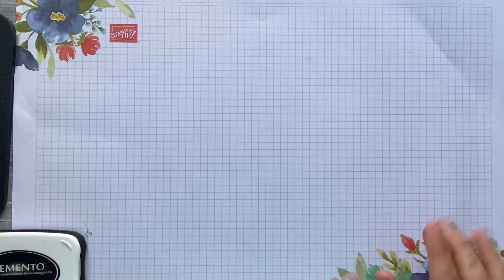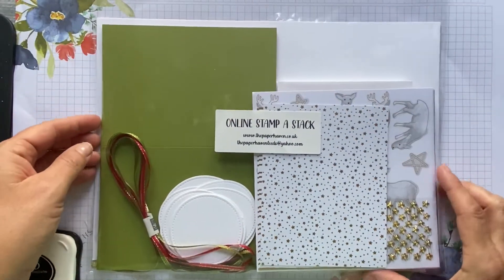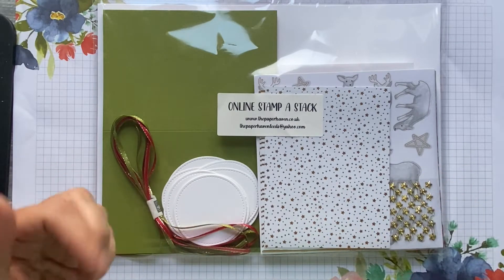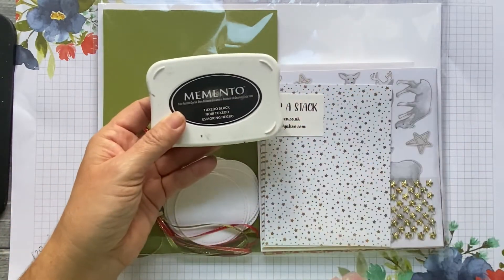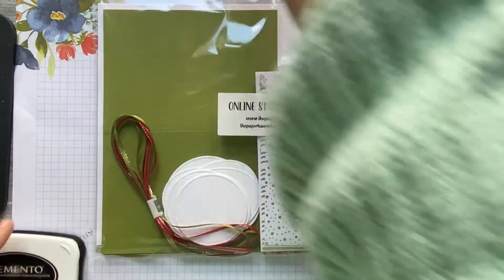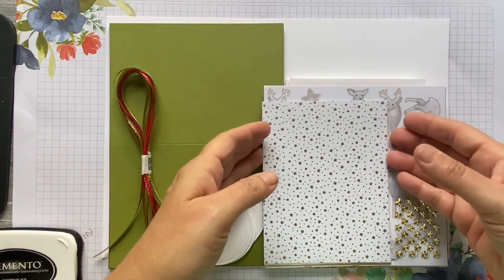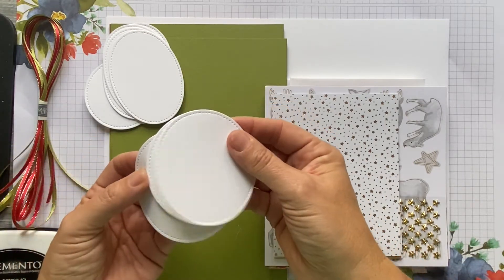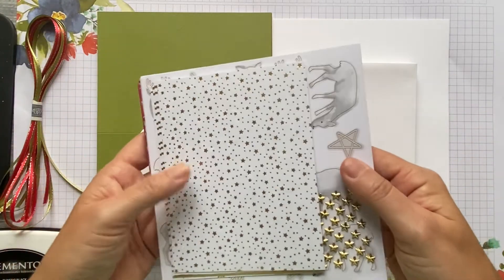Online Stamp a Stack Welcome - Card making with The Paper Haven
UK Stampin Up Demonstrator Julie Kettlewell shares this project with you using Stampin' Up! products